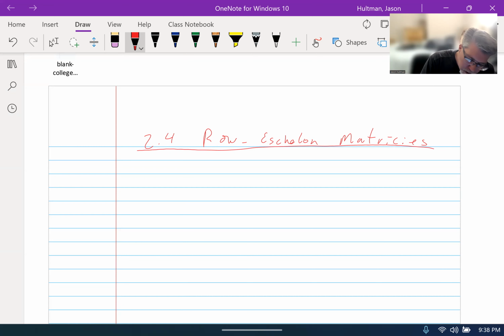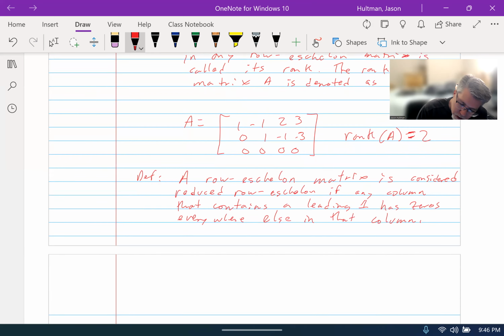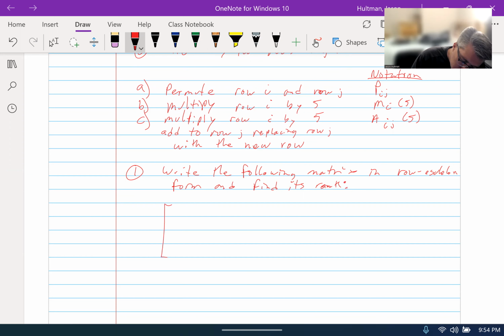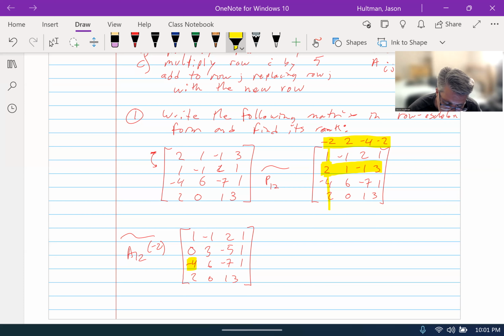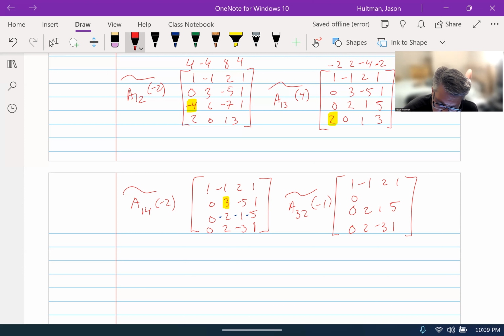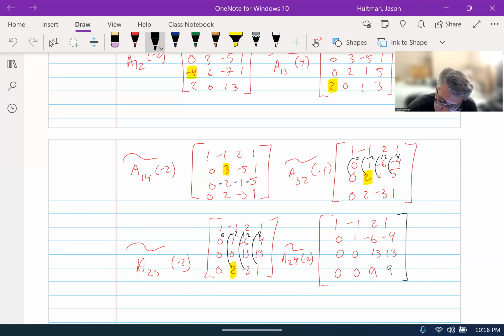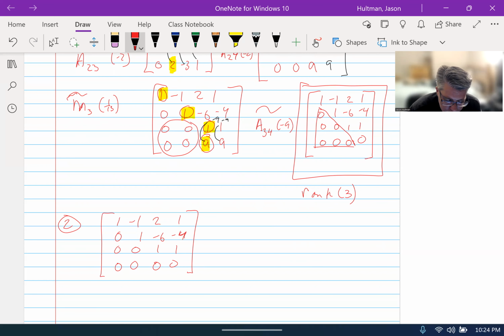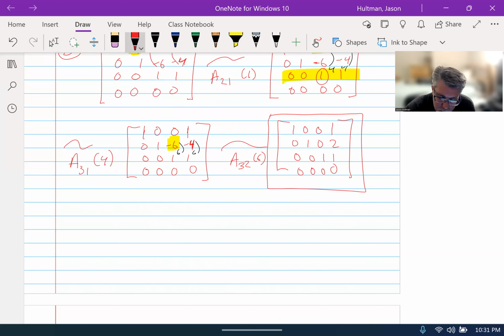Math 250 - Section 2.4